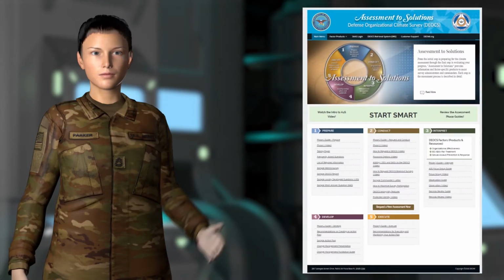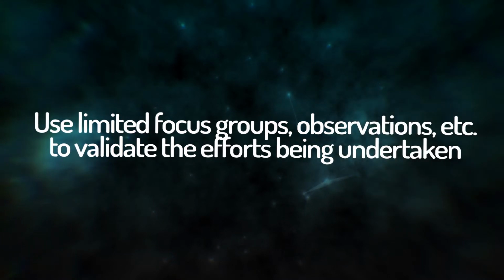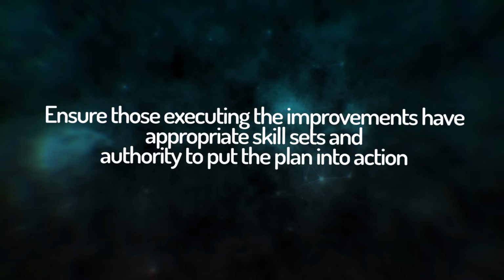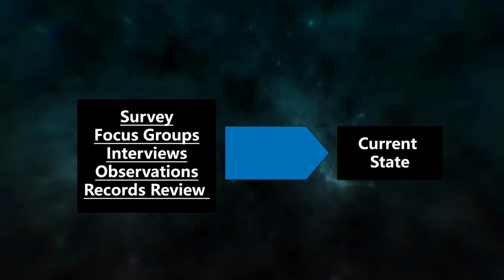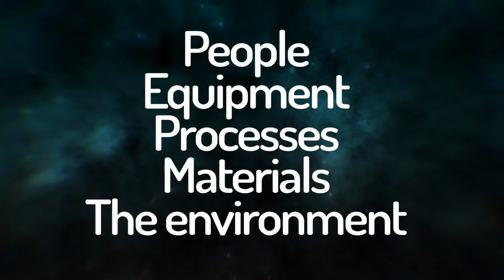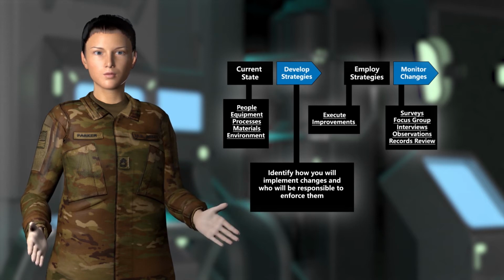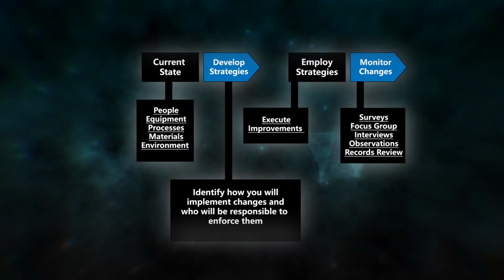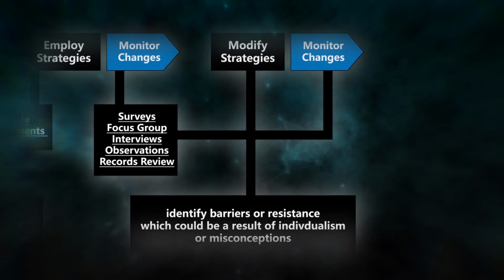(DEOCS) DEOMI Phase 5 – Execute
Execute Improvements and Evaluate Progress

This publication is available for download at the
Defense Equal Opportunity Management Institute (DEOMI)